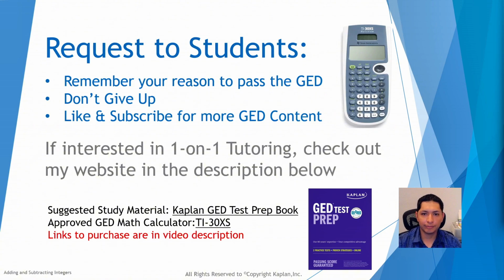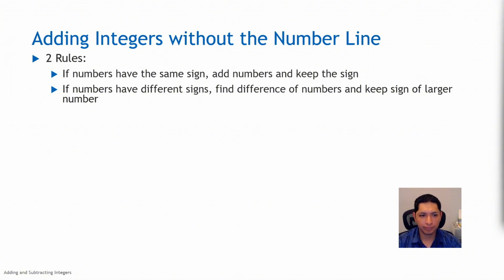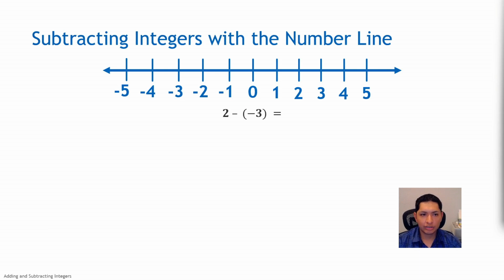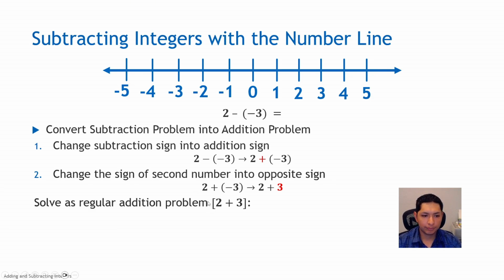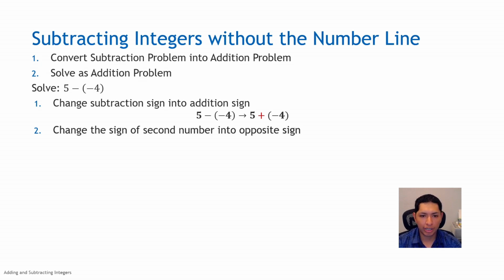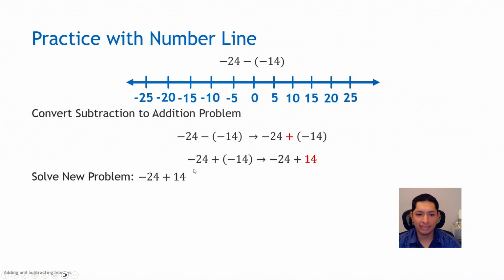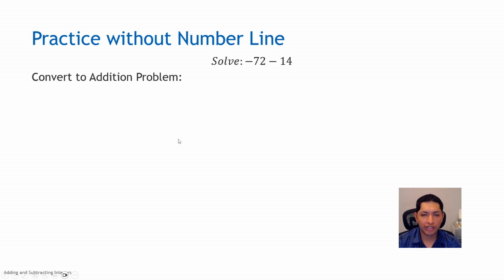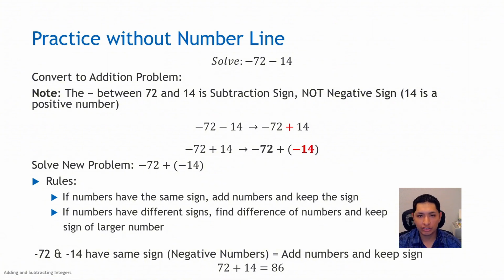GED Math Lesson 1-14: Adding and Subtracting Integers (With and Without Number Line)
GED Math Lesson covering steps to solve Addition and Subtraction Problems of integers and Signed Numbers

Options to solve it with and without the Number Line will be shown
- Number Line

0:00 Intro
1:50 Adding Integers with the Number Line
3:25 Adding Integers without the Number Line - Problem 1
5:18 Adding Integers without the Number Line - Problem 2
6:13 Subtracting Integers with the Number Line
9:28 Subtracting Integers without the Number Line
11:41 Practice Problem with the Number Line
14:23 Practice Problem without the Number Line
17:12 Final Thoughts